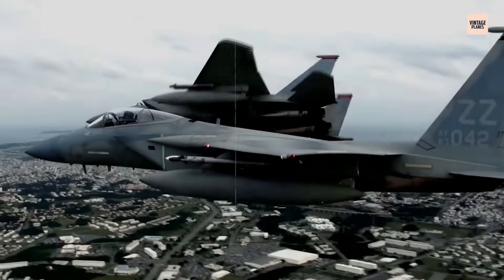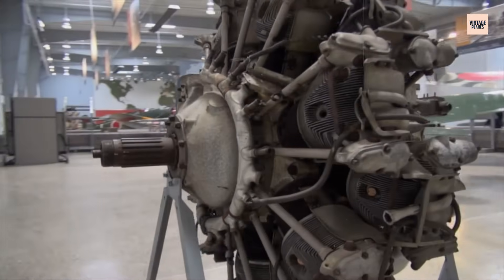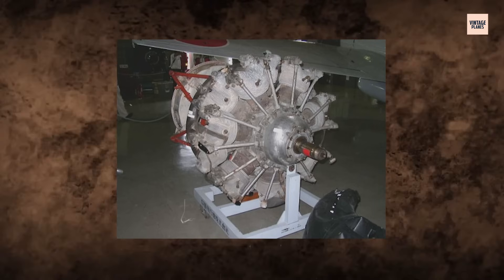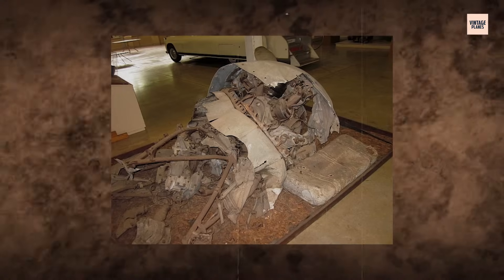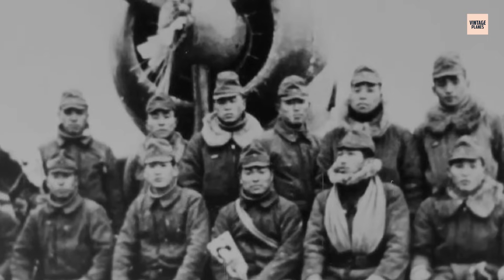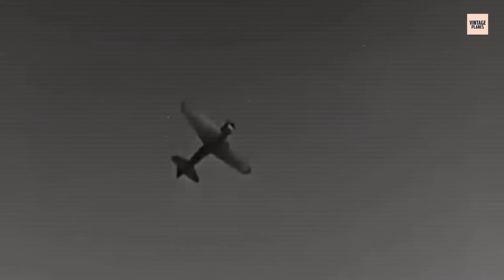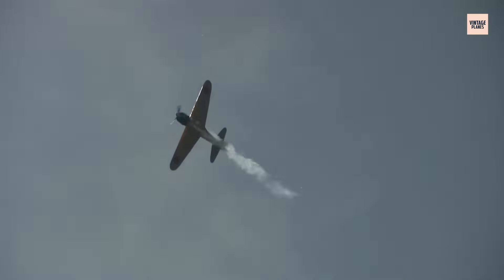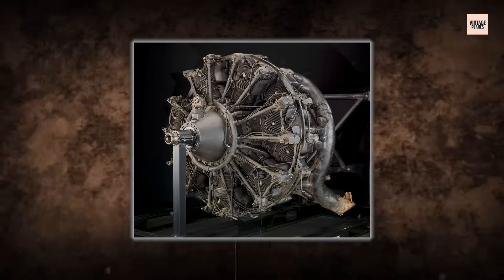The Shocking Truth Behind Japan’s Nakajima Sakae Engine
In the heart of Japan’s rapidly growing aviation industry, engineers at Nakajima Aircraft Company were quietly crafting a machine that would change the course of aerial warfare. What they built was no ordinary engine, it was the Nakajima Sakae, a compact, high-performance radial powerhouse that would lift the infamous Zero into the skies.
Sleek, silent, and deceptively deadly, this engine didn’t just power planes, it powered an ideology of dominance. But behind its polished cowling lay a tale of innovation, desperation, and devastating consequence. Today, we uncover the hidden truth behind one of the most feared engines of World War II.

We hope you had a fantastic time watching our video The Shocking Truth Behind Japan’s Nakajima Sakae Engine

00:45  The Birth of Sakae: Japan’s Answer to a Growing Threat
02:10  Designing for Domination: Compact Power with a Deadly Mission
03:49 Inside the Sakae: Engineering Elegance or Wartime Compromise?
05:23 Zero + Sakae: A Lethal Marriage of Airframe and Engine
07:04 The Cooling Puzzle: Performance Limits and Tactical Trade-offs
08:47 Battle-Tested: From China to Pearl Harbor and Beyond
10:26 Cracks in the Armor: Reliability Issues and Late-War Struggles
12:10 The Allied Response: Outclassed or Outnumbered?
14:07  Fade to Silence: The Jet Age and the End of Sakae’s Reign
15:48  Legacy of the Sakae: Reverence, Regret, and Rediscovery